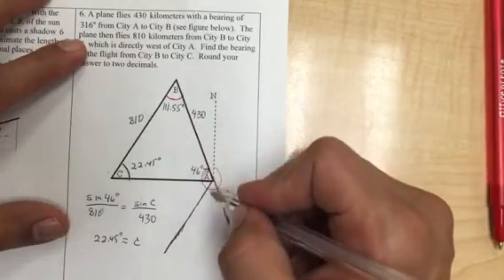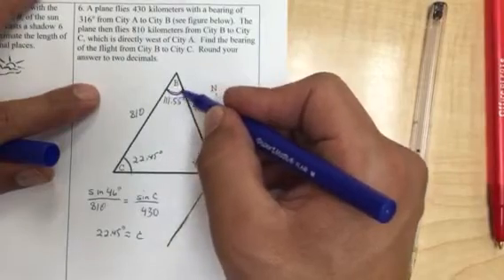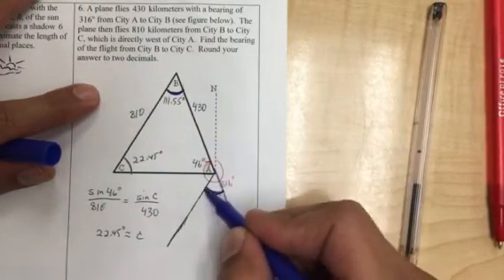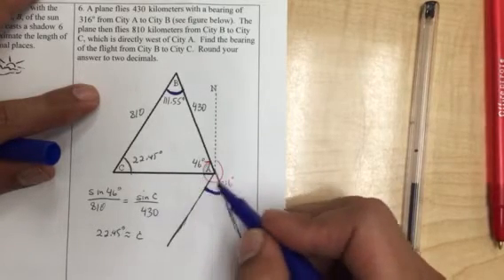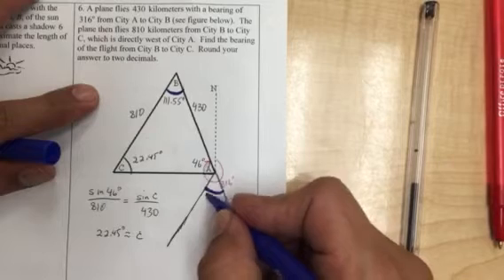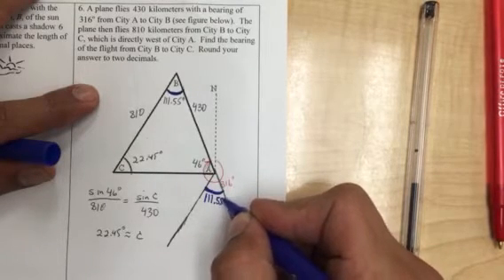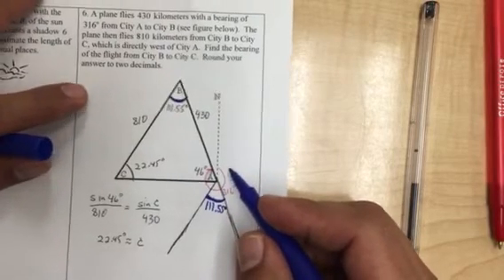Law of Sines & Cosines WS (part 3)